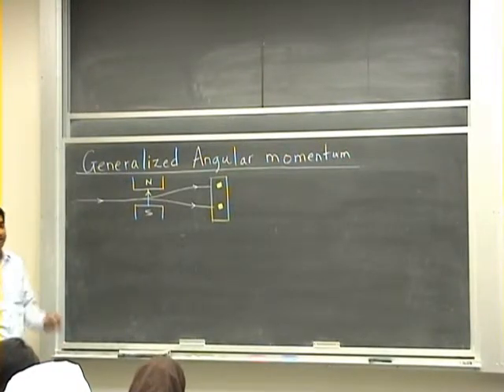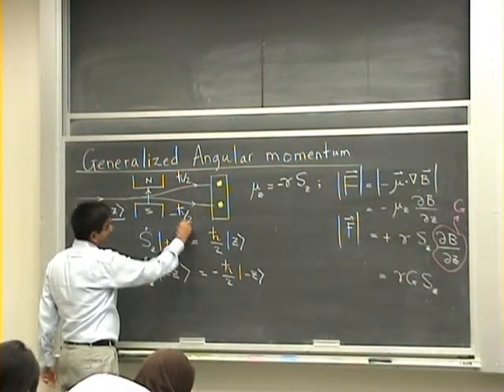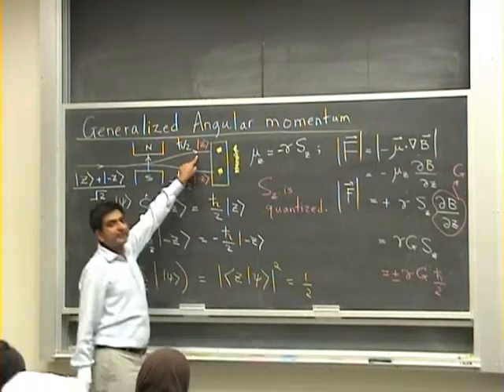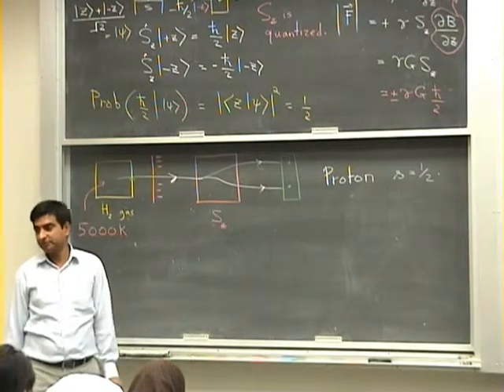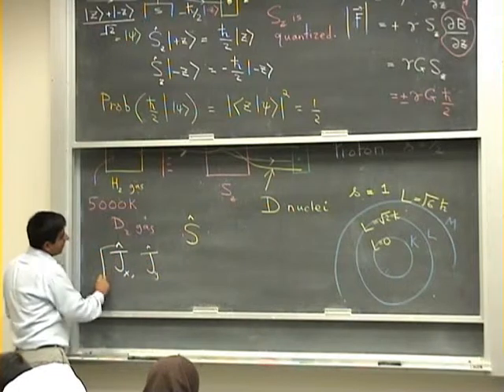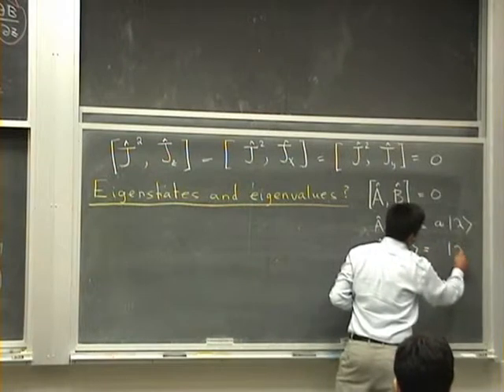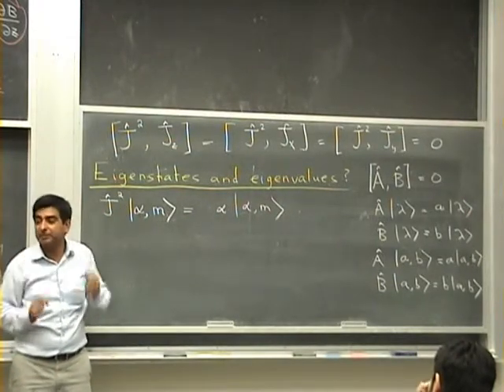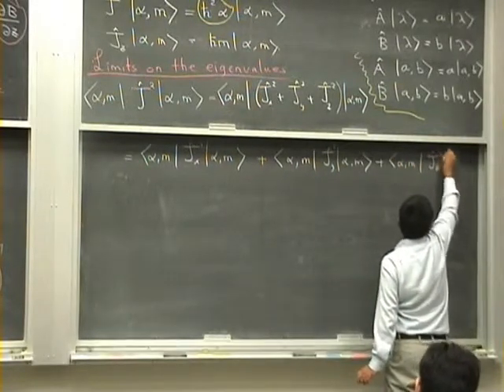Quantum Mechanics Lecture 09 of 42: Generalized angular momentum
Set of lectures on quantum mechanics delivered to second year physics, science and engineering students at Pakistan's Lahore University of Management Sciences (LUMS) in the spring of 2014. The lecturer is Dr. Muhammad Sabieh Anwar.